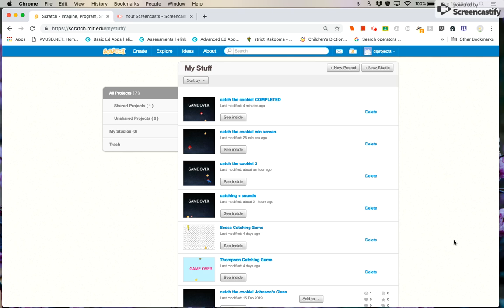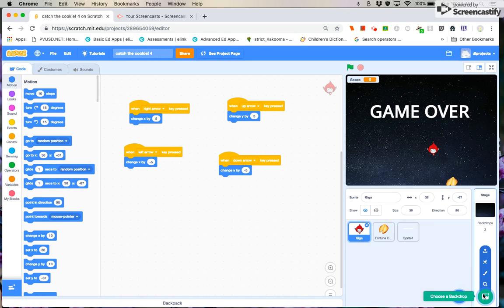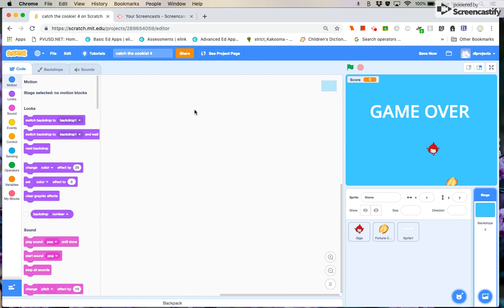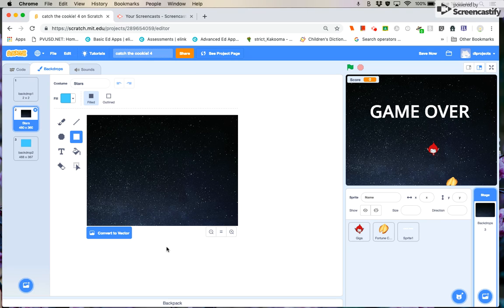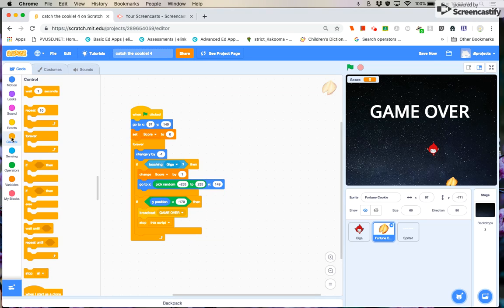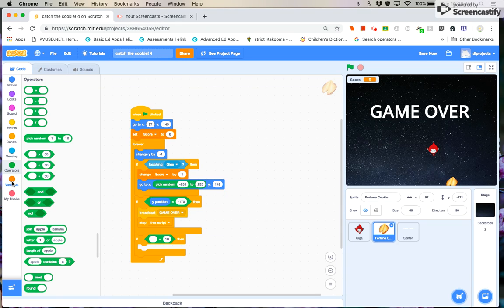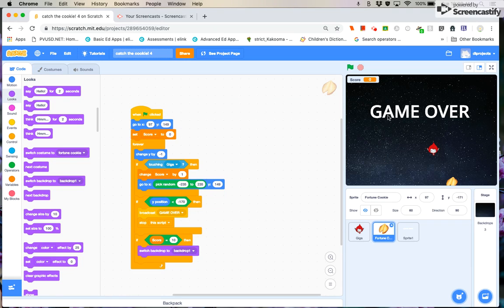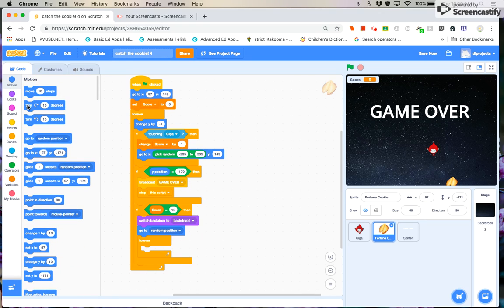Add Winning to Your Game, Part 1 - Difficult Project